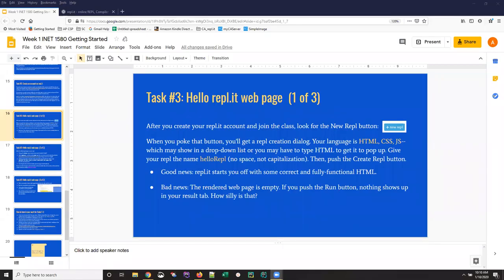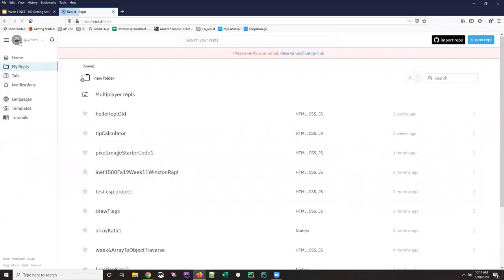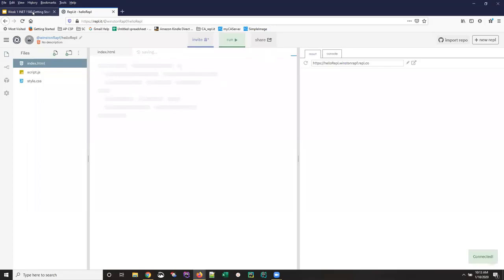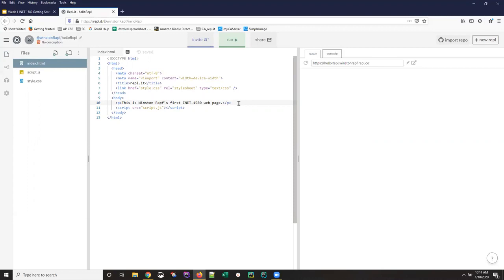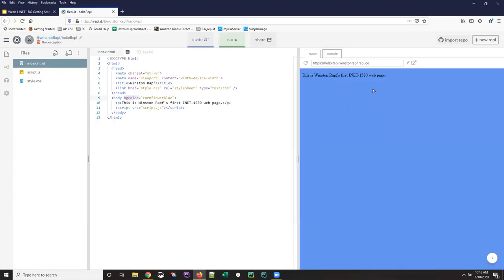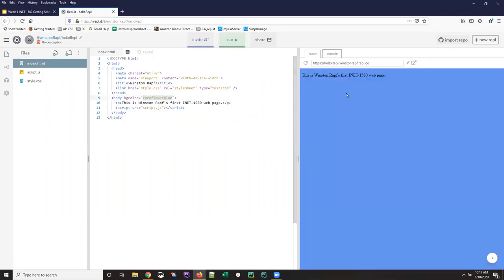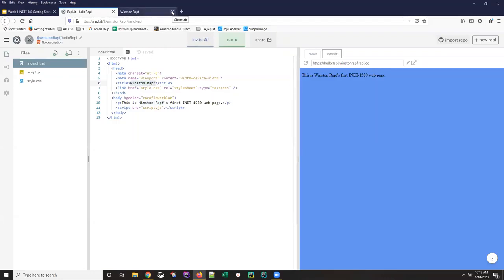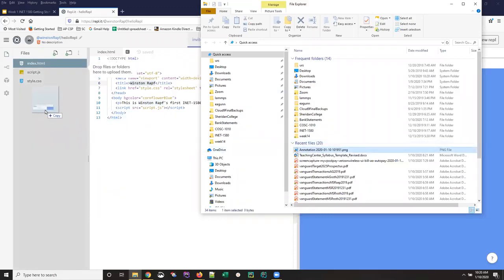Hello repl it